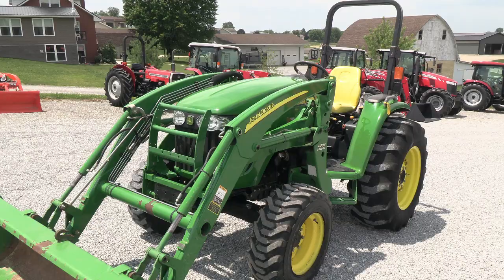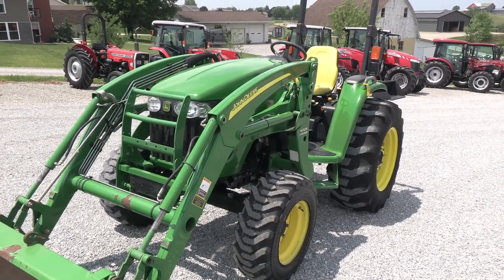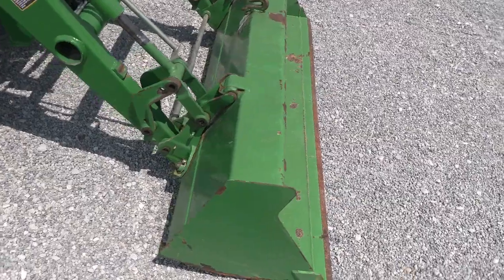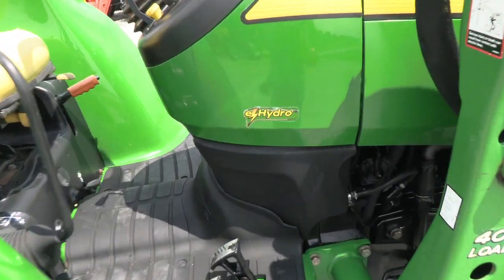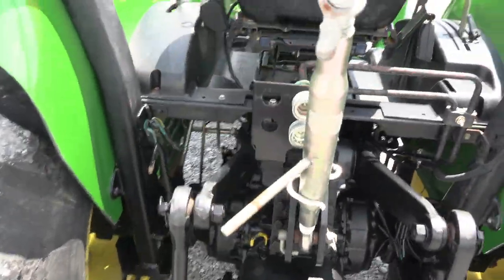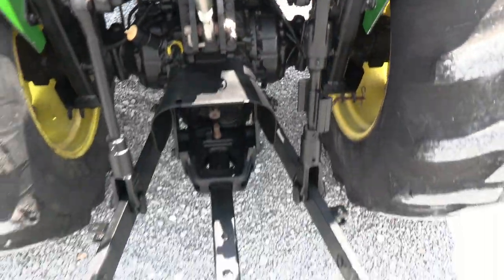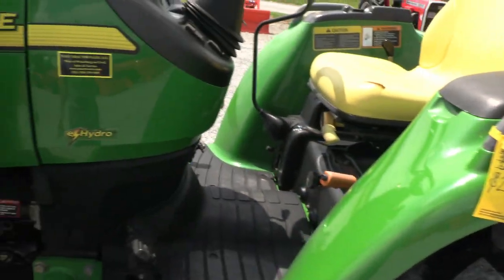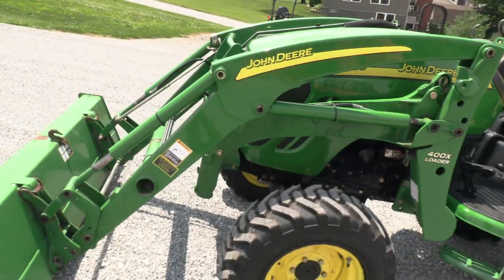2006 John Deere 4320 Tractor w/ Loader! For Sale by Mast Tractor Sales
Shipping & Financing Available -- Pre-Emission Engine! Clean tractor that comes with 400X quick attach loader. Bucket is also quick attach and you can easily change the bucket out to other attachments. Has a rear hyd SCV outlet and has the e/hydro transmission which is super user friendly and easy to operate! NO TIER IV EMISSIONS!!

2006 John Deere 4320
-4x4
-Open Operator Station
-955 Hours
-48 Hp
-4 Cylinder JD Diesel Engine w/ Turbo
-w/ JD 400X Quick Attack Loader
-Factory Joystick
-6' Quick Attach Bucket
-JD Style Carrier
-Grill Guard
-3 Range HST Transmission
-Cruise Control
-Load Match
-Power Steering
-Differential Lock
-Rear Hyd SCV
-540 PTO
-3 Point Hitch w/ Top Link
-Stabilizer Bars
-R4 Tires
-17.5L-24 Rear Tires @70%
-10-16.5 Front Tires @75%
-Rear Tires are Loaded
-Foldable ROPS
-Toolbox
-Suspension Seat
-Tilt Wheel
-Cup Holder
-We Take Trades
-$28,900